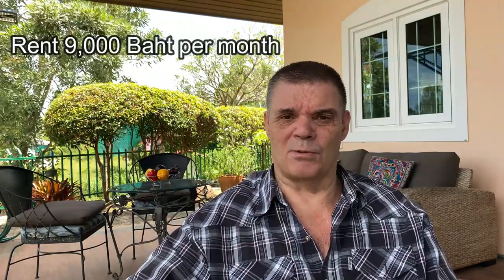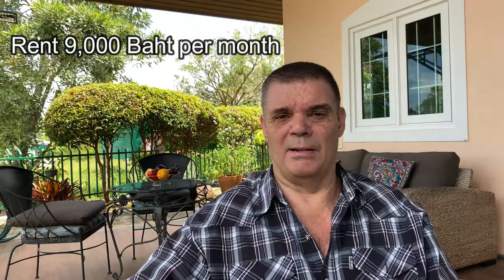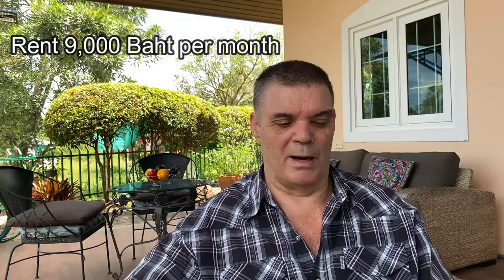🆕Cost Of Living In Thailand 2021 Bargain Living In Thailand Must Watch!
Cost of living in Thailand 2021 Bargain  you must check out:

The video is about Cost of living in Thailand 2021 Bargain valuable information
Living  in Thailand
-Cost of living in Thailand
-Cost of living in Thailand 2021

Because of Covid the cost of living in Thailand has dropped no tourists has driven the prices down so If and when you come here there are Bargains to be had.

Youtube is the best place to visit when looking for videos about Cost of living in Thailand 2021 Bargain.
Cost of living in Thailand 2021 Bargain is undoubtedly something that interests you and a lot of people so I made this video about this topic.
This YouTube channel has various other related videos about living in Thailand, cost of living in Thailand and cost of living in Thailand 2021
Please check them out :
Have I addressed all of your questions about Cost of living in Thailand 2021 Bargain?
People who searched for living in Thailand likewise looked for cost of living in Thailand.